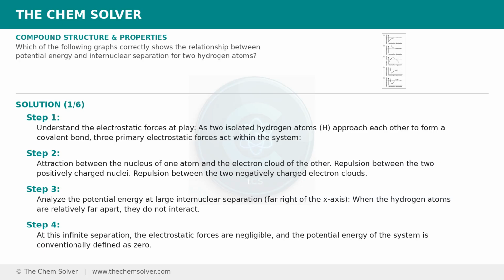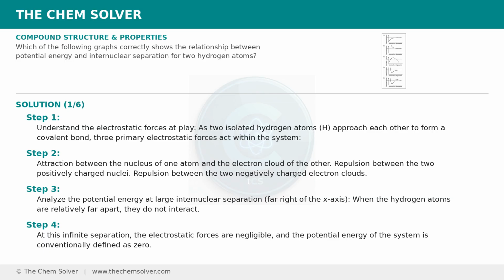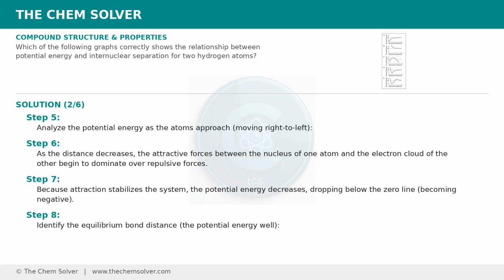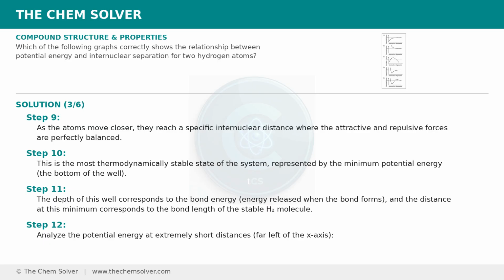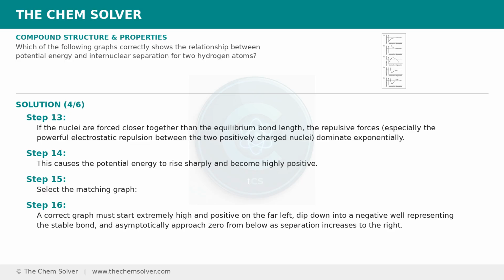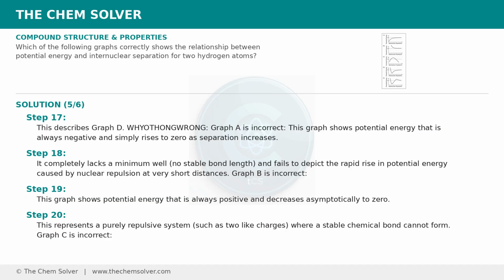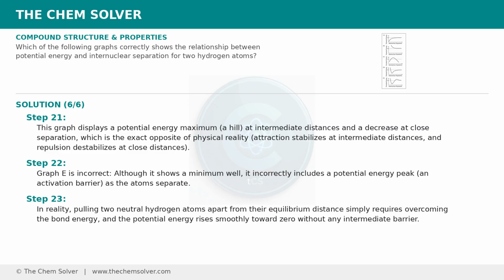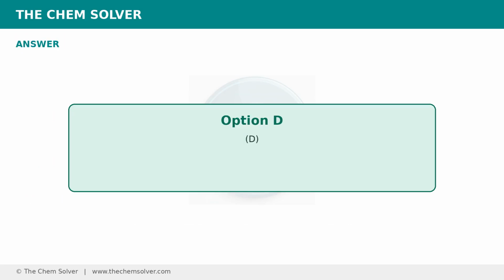AP Chemistry 2012 Q65 — Bonding | Free Practice + Solution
Which of the following graphs correctly shows the relationship between potential energy and internuclear separation for two hydrogen atoms?

A) (A)
B) (B)
D) (D)
E) (E)

Year: 2012
Unit: Compound Structure & Properties
Topic: Bonding